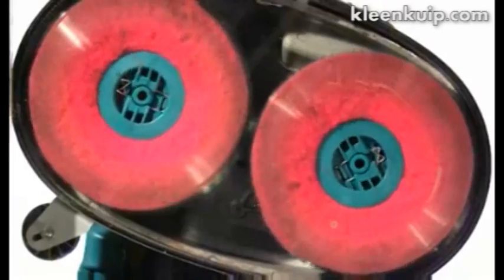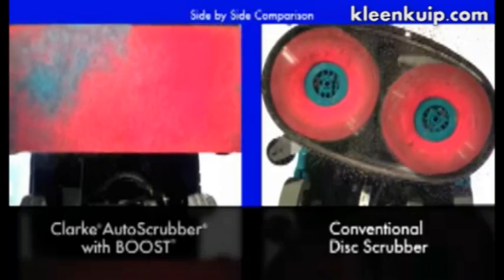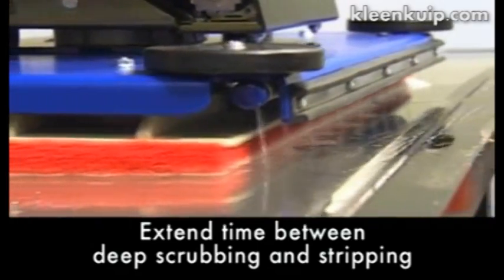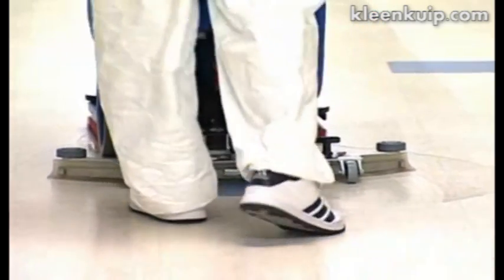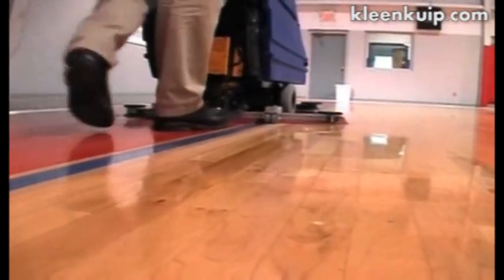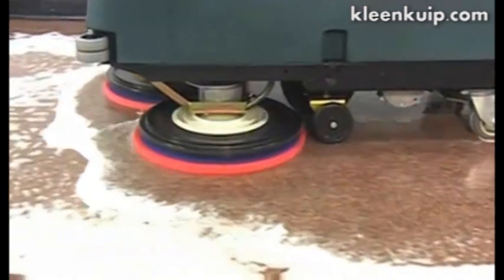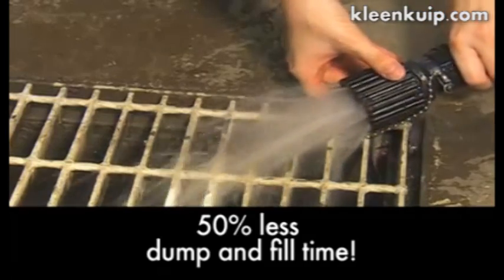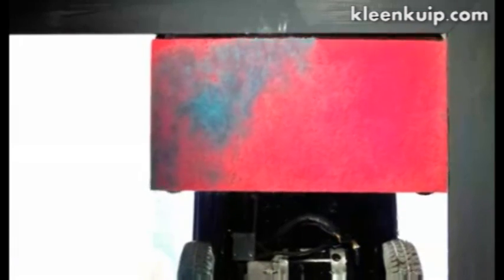Auto Scrubber Floor Cleaning Machine - Clarke Boost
Clarke Boost Mid Size scrubbers, available with BOOST Technology, Disc or Cylindrical models, are some of our best scrubbers ever. The Focus® II Mid Size models have many advanced features such as larger tanks, wet or AGM battery choices, optional chemical mixing systems, on-board chargers, one-touch scrubbing, and easy to adjust squeegees.

With two sizes to choose from with BOOST Technology, you greatly improve your cleaning efficiency when you can scrub directly into corners, deep scrub and strip floors chemical-free and can even wet screen gym floors!